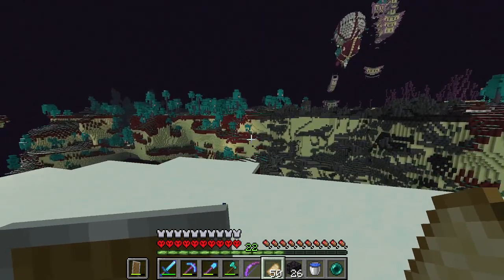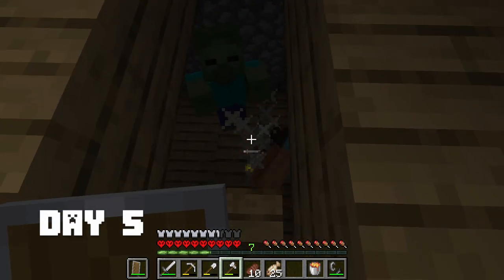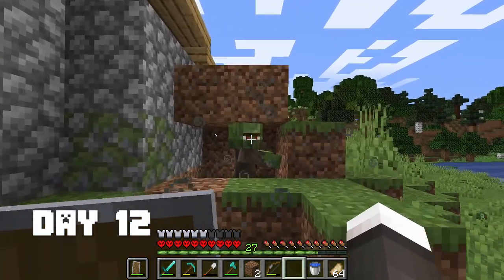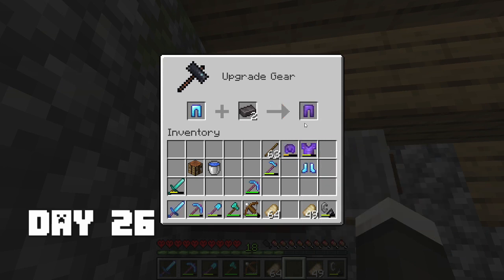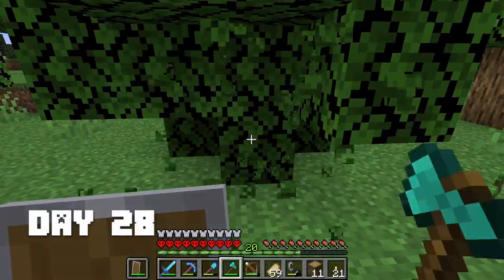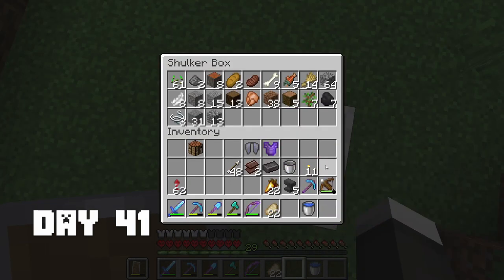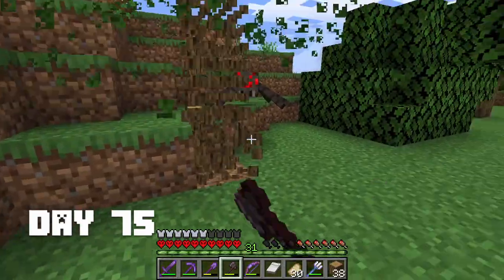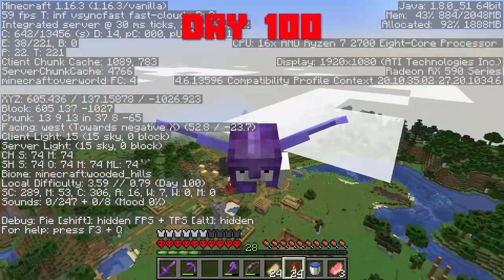I Spent 100 Days in a Datapack Hardcore in Minecraft... Here's What Happened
I Spent 100 Days in a Datapack Hardcore in Minecraft. In this minecraft video it is challenge for me to beat minecraft and survive for 100 days in hardcore. The world is full of datapacks with different kind of structures and biomes.
datapacks:
This minecraft is on version 1.16.3
not
I Survived 100 Days In Hardcore Minecraft And Here's What Happened...
I Survived 100 Days in Badlands HARDCORE Minecraft...
I Survived 100 Days in 1.17 Hardcore Minecraft...